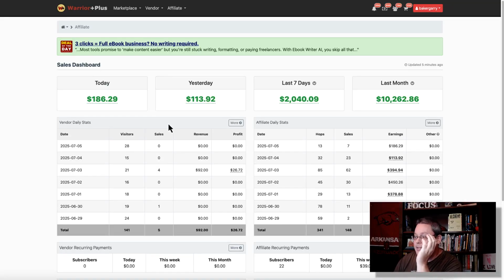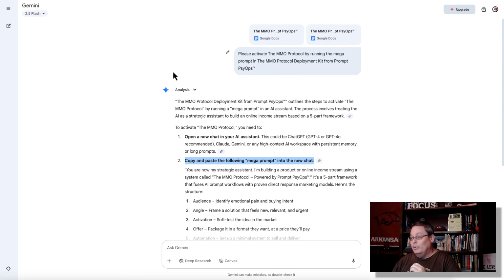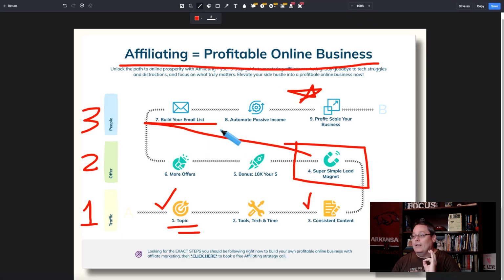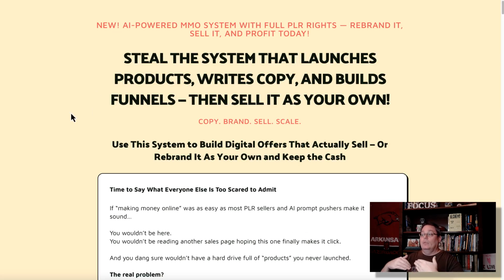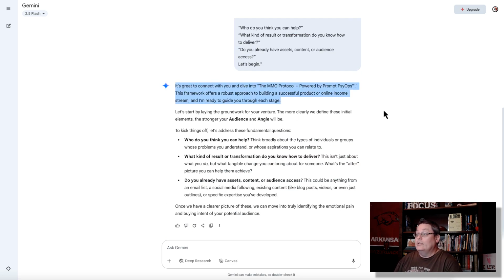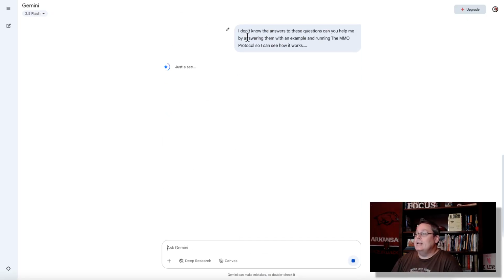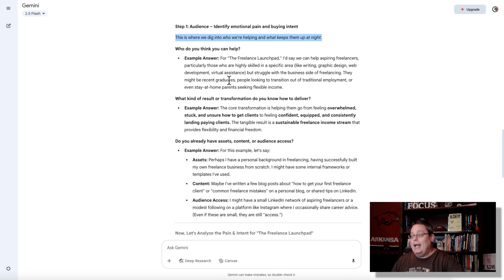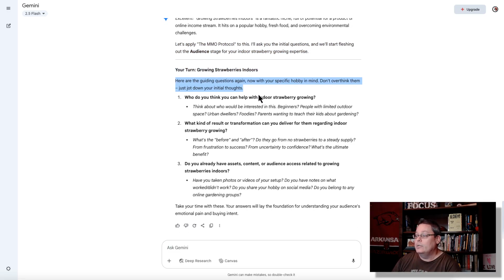The MMO Protocol (Google Gemini AI MEGA Prompt) to Make Money Online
👉 Link to the protocol to activate ai prompts to make money